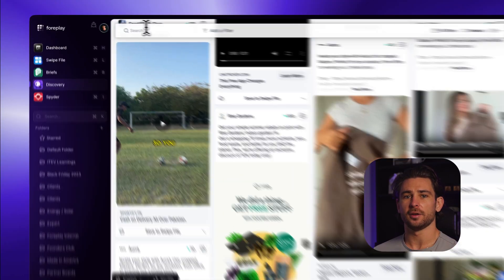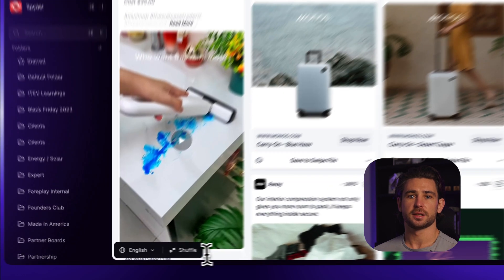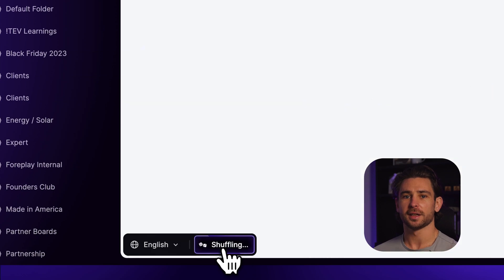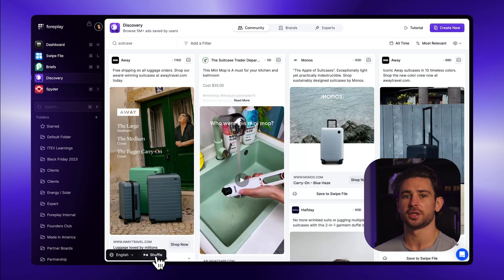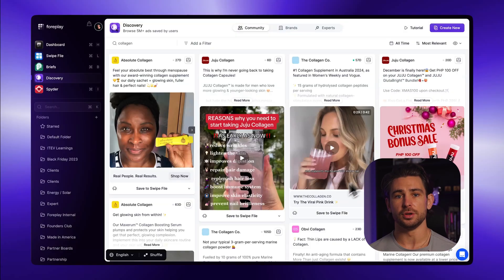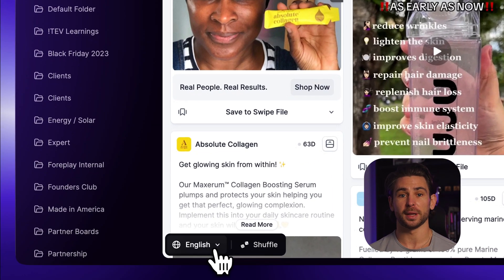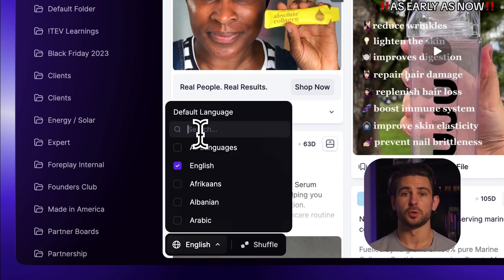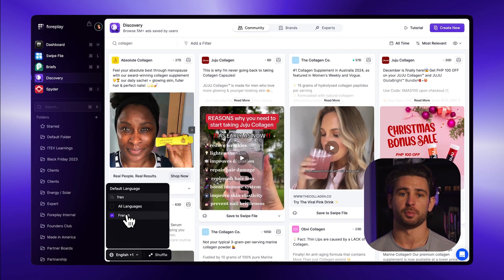Endless Ad Inspiration with Shuffle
Welcome to the latest update from Foreplay - today we introduce Shuffle, a powerful a new way to keep Discovery fresh, and allows you to generate unlimited ad inspiration based on any keyword search or filter. Plus, we’re excited to roll out the new Language Selector, so you can easily browse ads in your preferred languages.